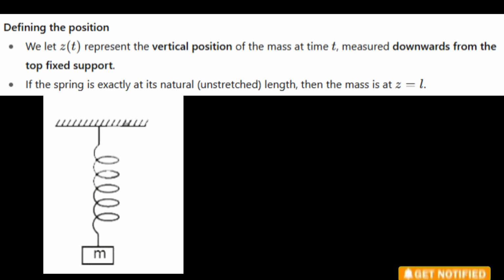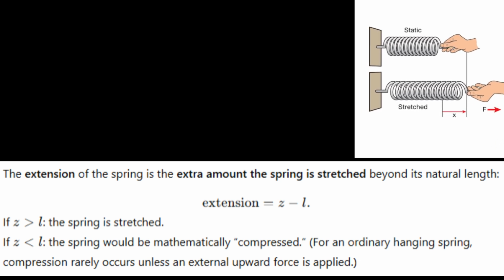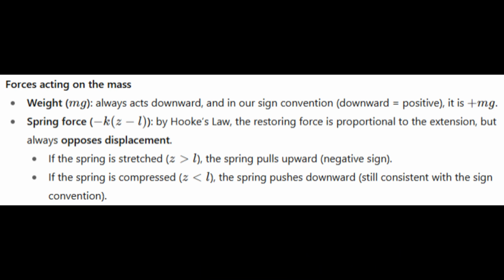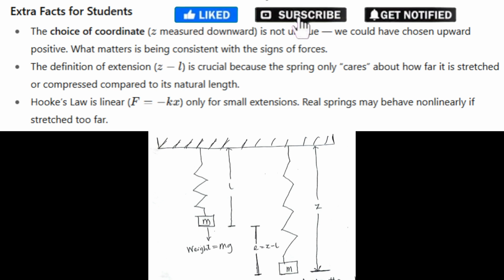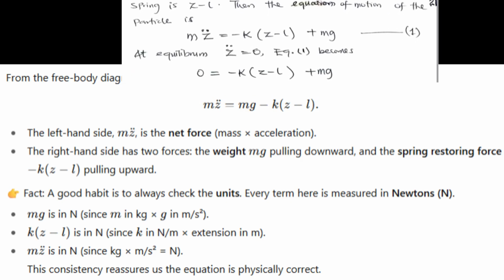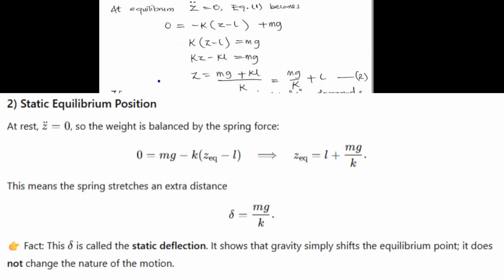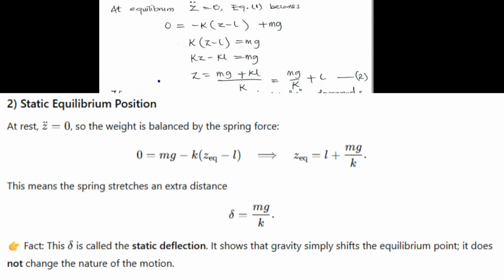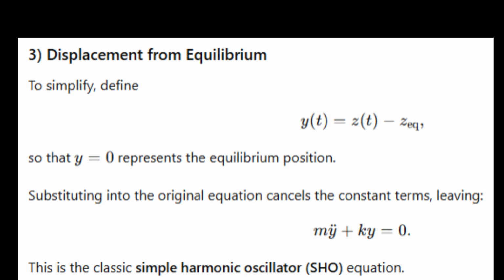Particle Hanging on the Spring: Insight